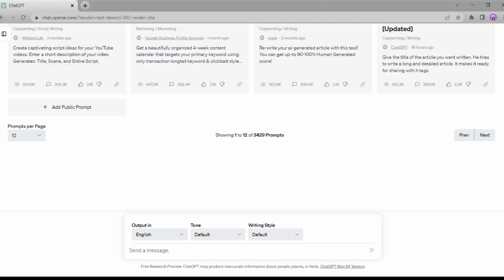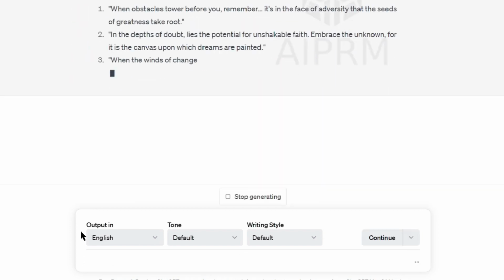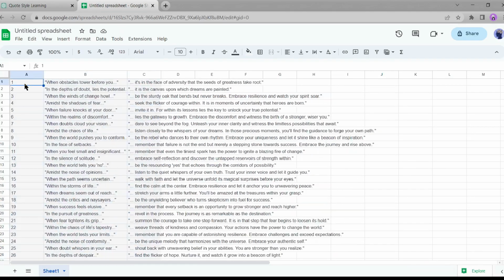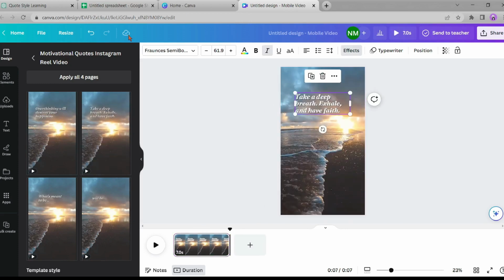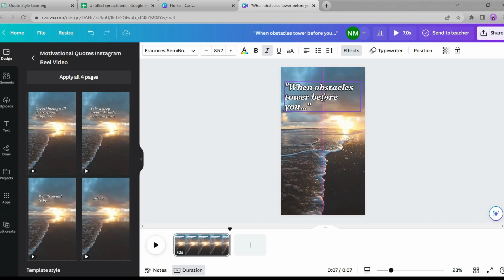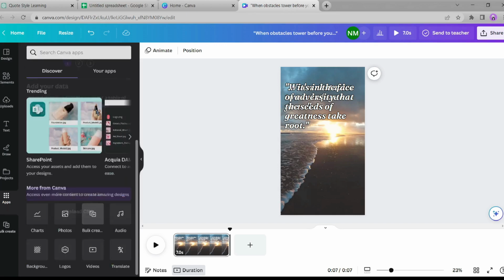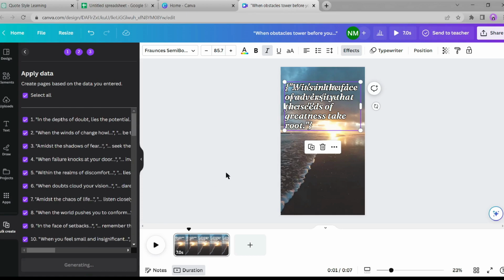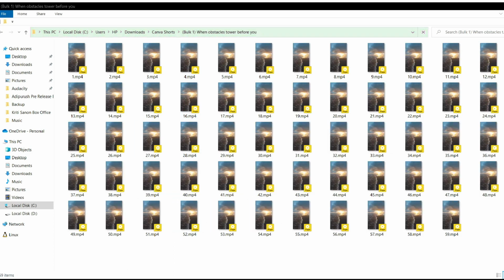How I Made 300 YouTube Shorts in Just 30 MINUTES Using AI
How I Made 300 YouTube Shorts in Just 30 MINUTES Using AI. Today we will learn about how to make youtube shorts with ai. In this how to make youtube shorts with ai free video we will use some best free ai tools like Chat GPT and Canva. So, Let’s start the video How I Made 300 YouTube Shorts in Just 30 MINUTES Using AI.

Other Best Text To Video AI Tools You May Like
Step 1: Generate YouTube short video script with Chat GPT.
First of all open ChatGPT for generate short story. But, But, But We need first tarin Chat GPT for generate continuous short video script. Let’s do it together! Ok, in first step I am giving prompt “I want you to come up with some quotes in the following style I am going to teach you.”
🎬 Other Videos You Might Enjoy:

Chat GPT Prompt List:
1: I want you to come up with some quotes in the following style I am going to teach you.
2: The quotes need to be made out of two parts. First part is a where I want to make curious about second part.
3: The quotes need to be made out of two parts. First part is a where I want to make curious about second part.
Here are two examples.
First part: If you really love someone
Second part: You have to let them go.

 Chat GPT is now acting as my very own personal assistant. It generate 10 quotes at one time. Now I will ask for more 30 quotes. Wow, It’s working perfectly. This part is important for create youtube shorts with ai free.

Ok, Chat GPT has generate minimum 60 video script in just 5 minutes. Now to create ai generated youtube shorts video, open a Excel Sheet or Google Sheet, Then copy the table content generated by Chat GPT.  Now we will make youtube shorts video with this quotes. For make youtube shorts video, today we will use an online video editor tool named Canva. In this how to make youtube shorts, You can also use Pictory AI or  Heygen.

After successfully log in your account click on “Mobile Video”, here. Create youtube shorts using ai is make simple in Canva, Now you can see a huge number of video templates available here by Canva ai tool. Select one of this. Choose the best template, which is perfect match for your video topic.

Now adjust your video time in Canva ai video generator. Then go back to google sheet. And copy your first part of your first quotes and paste in the text box. This ai video editing tools also allow to change text size and alignment.

Now select the text, and click on right button of your mouse. Then click on show timing, It will ungroup your text form Video time line. Now adjust your Text timeline to half of your video. Adjust your text time line in text to video ai generator. This time put your text in last half of your video. Now see the review.
📝 Timestamps:
0:00 Introduction To - How to make YouTube shorts with AI,
0:30 Write YouTube Short Video Script With Chat GPT
1:45 Copy YouTube Shorts Script In Excel
1:57 Introduction to Canva, AI video generator
2:30 Generate AI Video With Canva
4:05 Make 300 YouTube Shorts in Just 30 MINUTES
5:01 Download YouTube shorts
5:30 Review and Wrap Up.

Perfect! Our first youtube shorts with ai video is completed. Now  click on apps here and select Bulk Create. Now click on “Enter Data Manually” Clear the table and go back to Google sheet and copy first column, and then paste it on Canva table 1. Do it again for 2nd column.
Ok, Now you can see all the quotes have been converted as youtube shorts by ai. Our video generation is completed, Now it’s time for download our ai video shorts. For downloading all of these videos, Click on “Share” button here. Then click on Download. Make sure your output format is in MP4 Video. Now click on check box of Download pages as Separate file, otherwise it will be download as a single long youtube shorts ai canva. Then click on Download. Canva ai will take some time for downloading. We will fast Forword this part. Ok, Our the chat gpt to shorts videos are now downloading as a zip folder.  Now you can see there are different 60 videos, which were generated by Canva Ai in just few clicks. Now you can upload it on your YouTube channel and earn huge real money. This is the real way of make money with ai.
And that's it! You've learned how to create captivating YouTube shorts using ChatGPT and Canva.